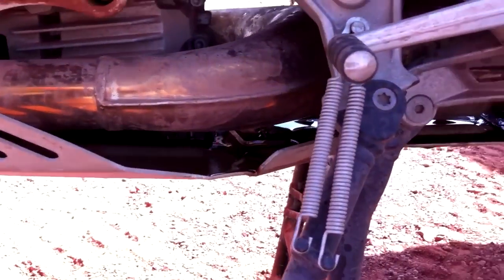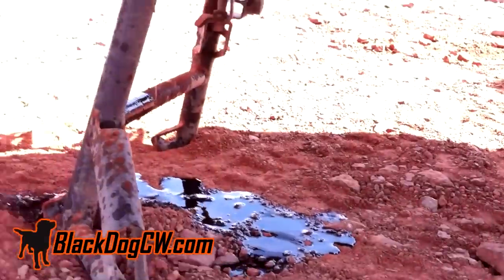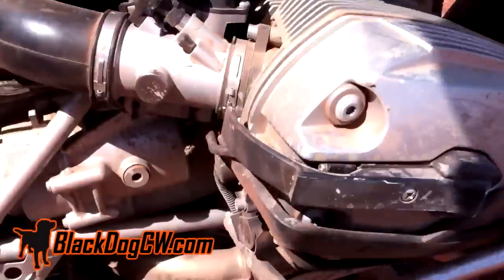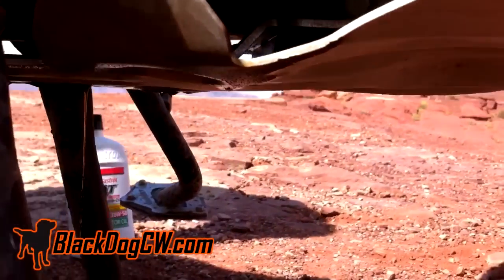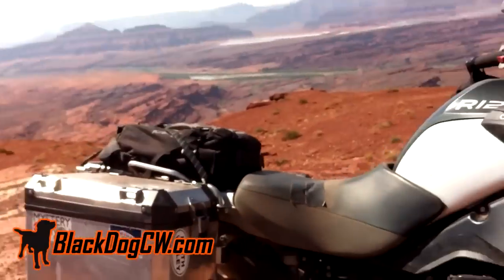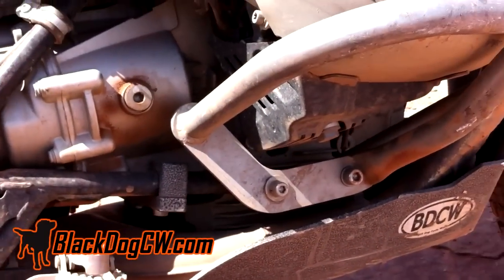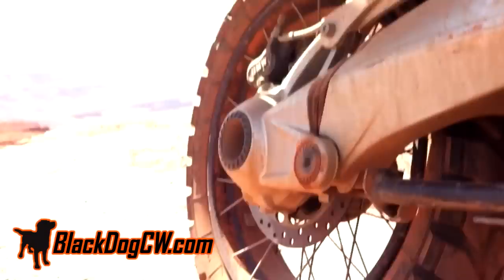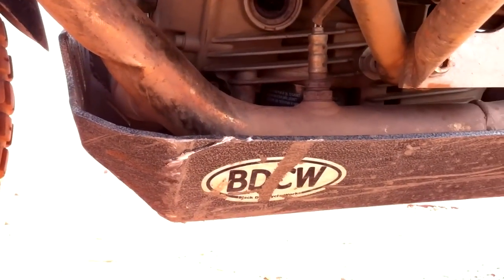Black Dog Cycle Works (BDCW) - Failure of BMW upgraded "Aftermarket" skid plate for the R1200GS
This video was shot by Mick Williamson of Phoenix, AZ. He and a group of GS riders were taking the "expert route" of Lockhart Basin to get to Moab, UT for the GS Trophy Challenge. One of the riders broke his case and upon arrival to the event, came up to Kurt Forget of BDCW and asked if he had any R1200GS skid plates available. He then said, "I need to go get my engine block welded and I will be back to get one." Never something you want to hear from a fellow rider! He had cracked his motor on the way to the event and was hoping to ride the trails in Moab all weekend. Luckily, he found a talented welder in the area that was up for the challenge and came right back to grab one of the Black Dog CW skid plates, which allowed him to ride the trails in Moab with confidence.  Another satisfied BDCW customer for sure - unfortunately, he had to learn the hard way!